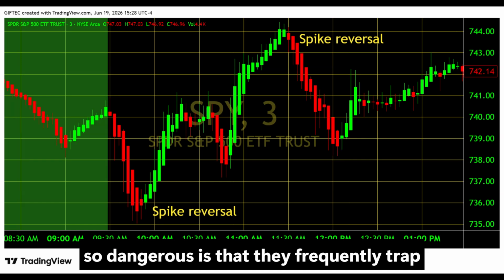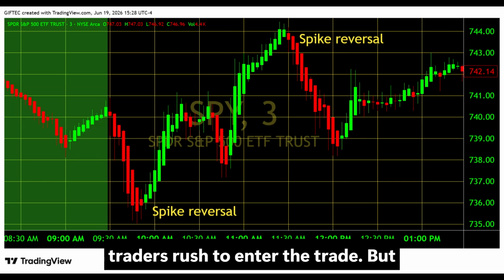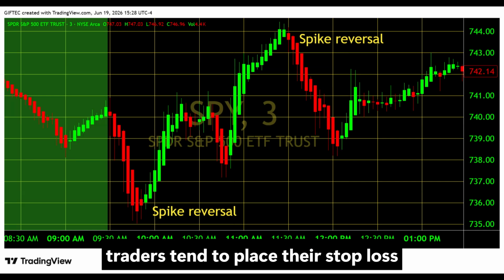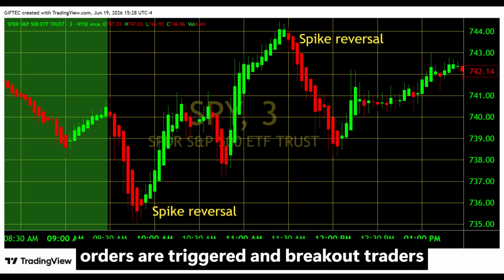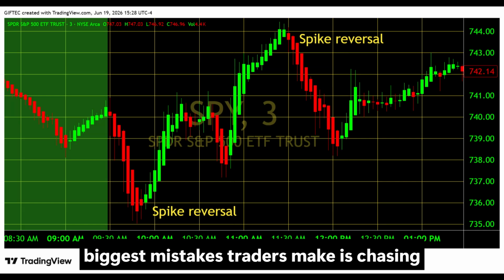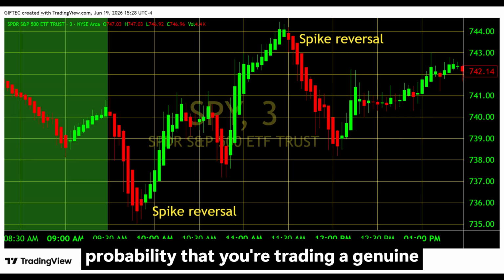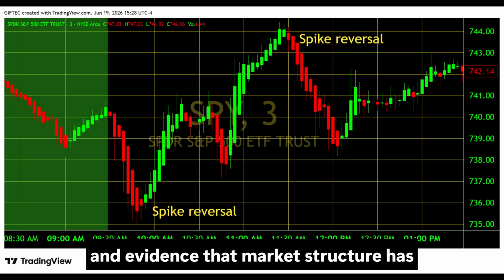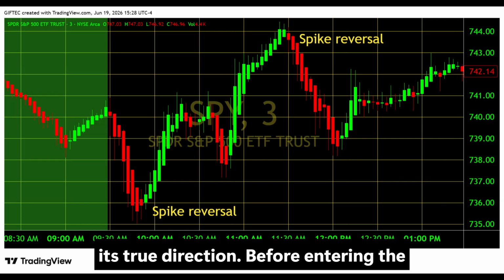Day Trading Zero Days to Expiration (0dte) Options - Spike Reversals: -How to spot them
Spike reversals are one of the most deceptive price action patterns you'll encounter when trading SPY. These fast moves can trap traders who enter too late, chase breakouts, or assume momentum will continue — only to see price quickly reverse in the opposite direction.

In this lesson from the **Day Trade Alert Signals Academy**, you'll learn how to identify spike reversals, understand why they happen, and recognize the market conditions that often create these high-volatility setups.

Professional traders understand that many sharp moves are not always true breakouts. Sometimes, price is designed to move through key levels, trigger stop losses, create liquidity, and then reverse once trapped traders are committed.

Understanding spike reversals can help you avoid chasing false breakouts and improve your trade timing.

## In This Lesson You'll Learn:

✅ What a spike reversal is and why it happens
✅ How liquidity grabs and stop-loss hunts work
✅ The four stages of a spike reversal
✅ Where spike reversals commonly occur
✅ How to identify trapped traders
✅ Common mistakes traders make during fast market moves
✅ Why confirmation is more important than speed
✅ How to wait for higher-probability entries

# What Is a Spike Reversal?

A spike reversal occurs when price makes a rapid move in one direction, breaks through an important level, fails to continue, and then sharply reverses back in the opposite direction.

These patterns frequently appear in SPY during periods of high volatility, especially around:

📍 Opening range highs and lows
📍 Support and resistance levels
📍 Previous day highs and lows
📍 News events and volatility spikes
📍 Failed breakouts and breakdowns

### 1. Impulse Move

Price quickly moves higher or lower, creating the appearance of strong momentum.

### 2. Liquidity Grab

Stops are triggered as traders enter or exit around key levels.

### 3. Rejection

Price fails to hold the breakout or breakdown area, showing weakness.

### 4. Reversal

Momentum shifts and price moves aggressively in the opposite direction.

# Common Spike Reversal Mistakes

❌ Chasing a large candle after the move has already happened
❌ Entering before confirmation of a reversal
❌ Assuming every breakout will continue
❌ Ignoring market structure and key levels

Many traders lose money by reacting emotionally to fast price movements instead of waiting for confirmation.

# How To Trade Spike Reversals

A disciplined approach:

1. Identify important support and resistance levels
2. Watch for a fast breakout or breakdown
3. Look for rejection and failure to continue
4. Confirm the market structure shift
5. Enter only after the reversal is confirmed

Patience is one of the most important skills in trading. The best entries often come after the trap has already occurred.

# Key Takeaways

📈 Fast moves can represent exhaustion, not strength
📉 Breakouts frequently fail at important levels
💧 Liquidity plays a major role in market reversals
🎯 Confirmation is more important than speed

Spike reversals are not random price movements — they are often liquidity traps where one side of the market gets trapped before price sharply changes direction.